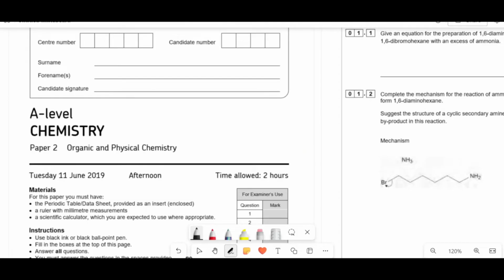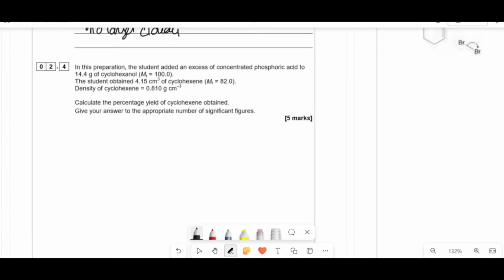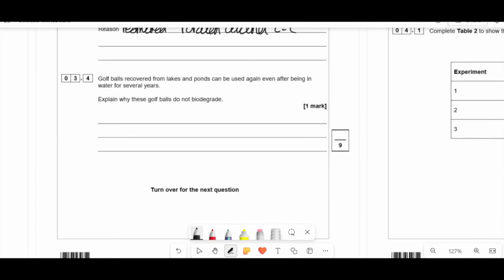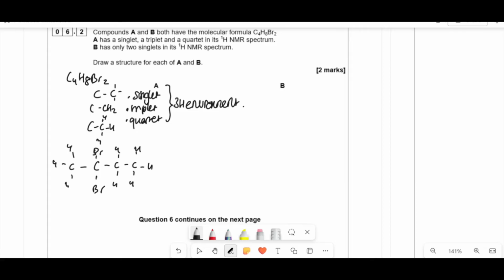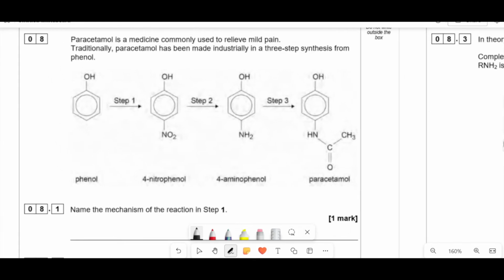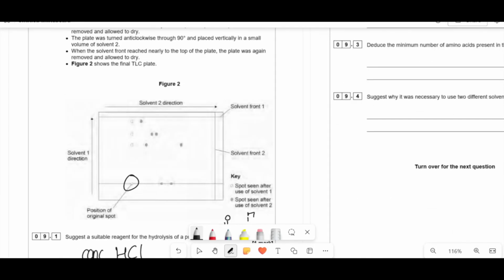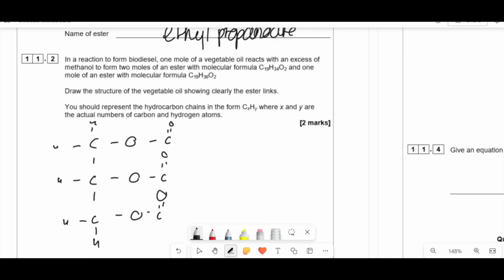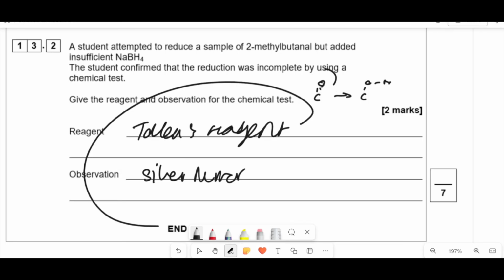AQA A-Level Chemistry June 2019 Paper 2 [Walkthrough and Tutorial]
Timestamps:
00:00 Question 1
06:29 Question 2
12:57 Question 3
17:17 Question 4
22:56 Question 5 [was unavailable]
22:58 Question 6
29:18 Question 7
33:02 Question 8
40:29 Question 9
42:22 Question 10
48:16 Question 11
54:10 Question 12
55:18 Question 13

Credits:
Ishraq Choudhury: Video content and narration: